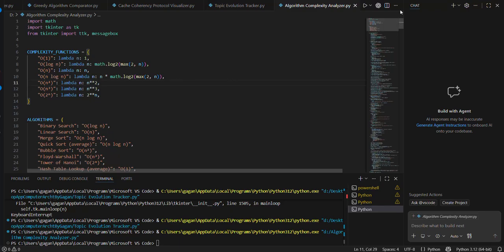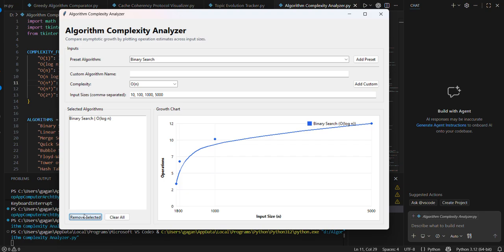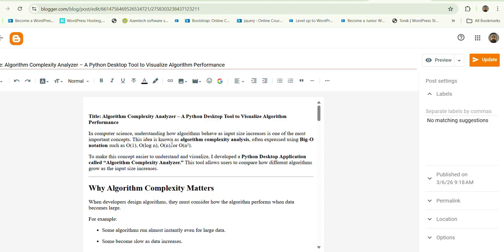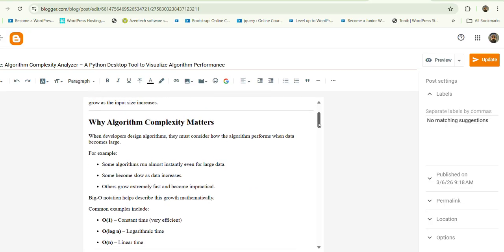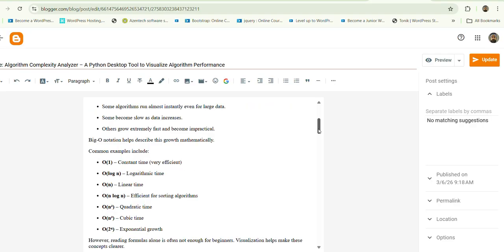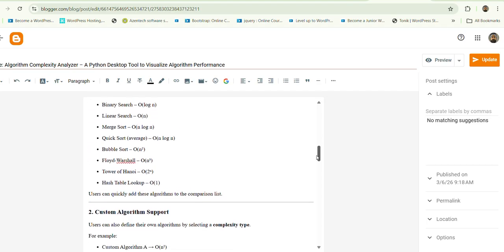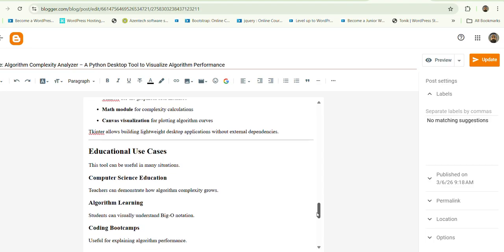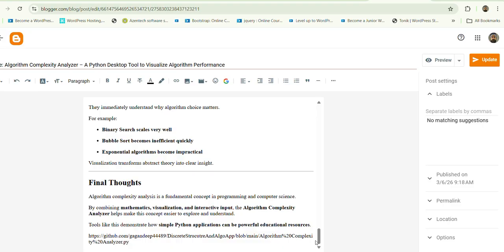GaganData Solutions Algorithm Complexity Analyzer Desktop App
Algorithm Complexity Analyzer – Python Desktop Application

In this video, I demonstrate the **Algorithm Complexity Analyzer**, a Python desktop application designed to help visualize how different algorithms grow as input size increases.

Understanding **Big-O complexity** is an important concept in computer science, but it is often difficult to see how algorithms behave when data size grows. This application allows users to compare algorithms and observe their growth patterns through a visual chart.

The tool calculates estimated operation counts for different input sizes and plots the growth curves for multiple algorithms on the same chart.

Key Features:

• Compare multiple algorithms based on Big-O complexity
• Visualize algorithm growth using a chart

• Support for common complexity types such as O(1), O(log n), O(n), O(n log n), O(n²), O(n³), and O(2ⁿ)
• Add preset algorithms like Binary Search, Merge Sort, Bubble Sort, and more
• Add custom algorithms with selected complexity classes
• Enter custom input sizes for analysis
• Export the complexity report as a text file

This project demonstrates how **Python and Tkinter can be used to build educational desktop tools for algorithm analysis and visualization.**

Technologies Used:

Python
Tkinter (GUI framework)
Math module for complexity calculations
Canvas for plotting growth charts

This tool can be useful for **students learning algorithms, educators demonstrating complexity concepts, and developers exploring algorithm efficiency.**

If you are interested in Python programming, algorithms, and data structures, this project shows how simple code can be used to build practical learning tools.